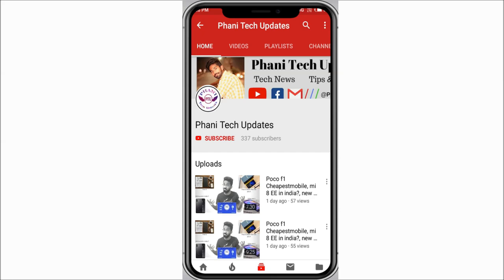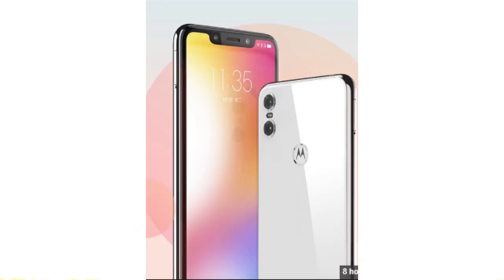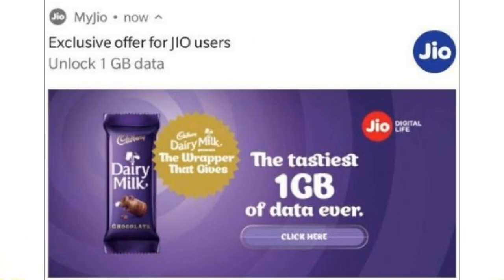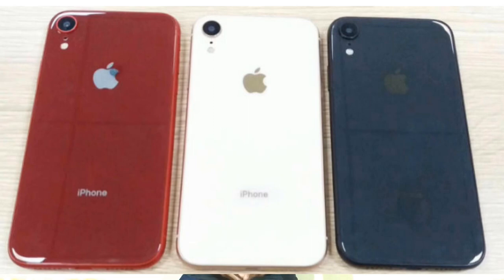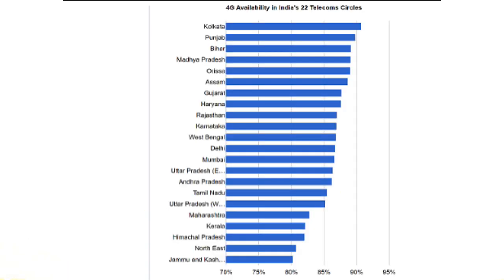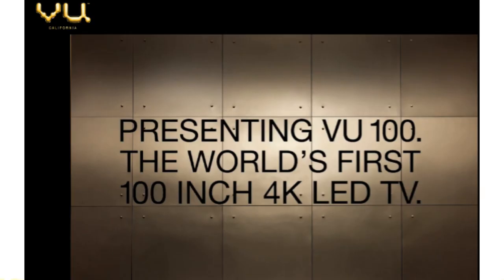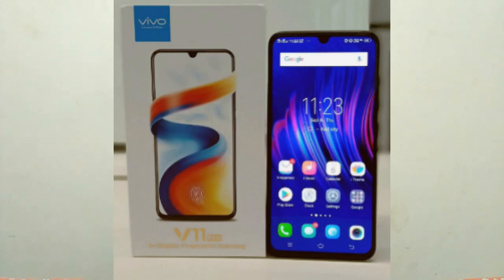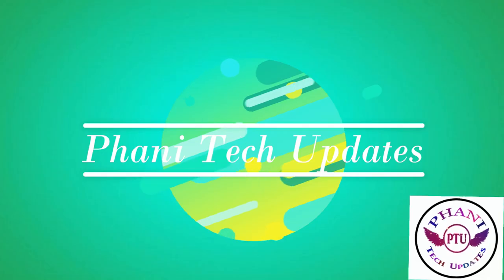Apple 2 sims, Oneplus 6T 3 camera's, Kolkata in 1st place? and more in tech news episode 12 English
Contents
1.Motorola P30 Play
2.Jio offers 1GB 4G data free
3.Apple Dual sim?
4.Samsung foldable display
5.Kolkata leads 1st place
6.VU 100 inch TV
7.Samsung galaxy P series
8.LG Q9
9.Vivo V11 Pro Launched
10.OnePlus 6T leaks..

you can  get latest tech updates on this youtube channel.
Updates on upcoming mobiles.
Reviews of products.
Latest Tech news.